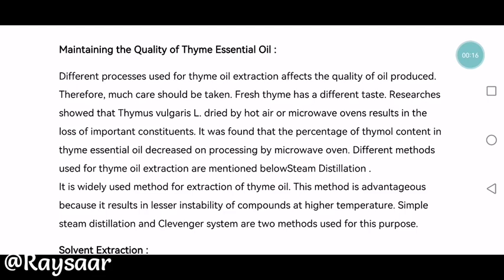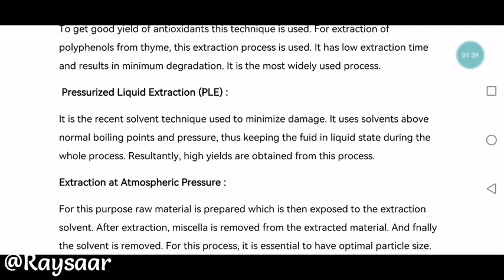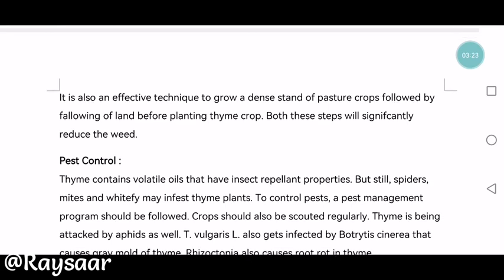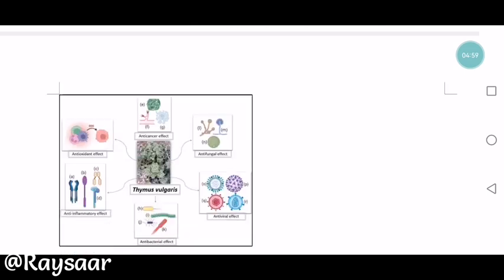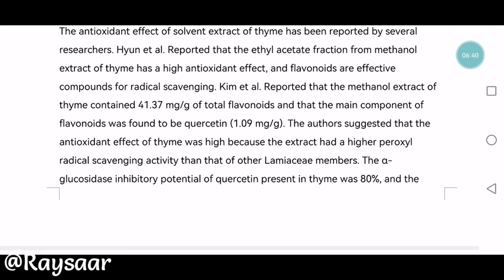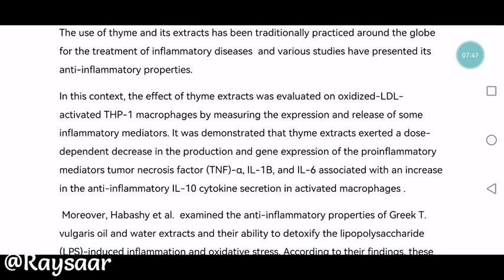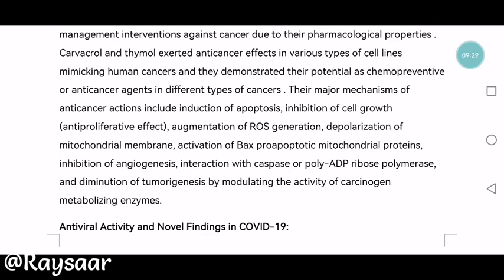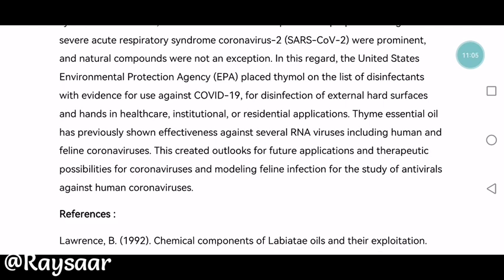2 | THYME | PLANT | CHEMISTRY | APPLICATIONS | INGREDIENTS | DR HAMMAD MAJEED